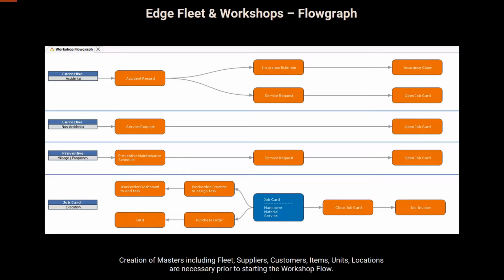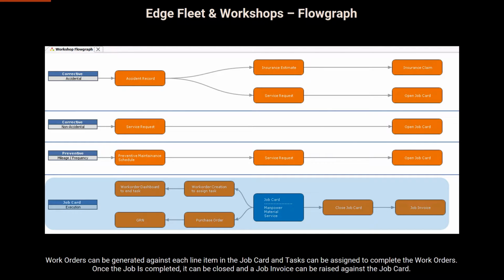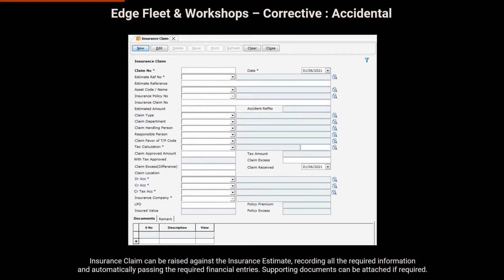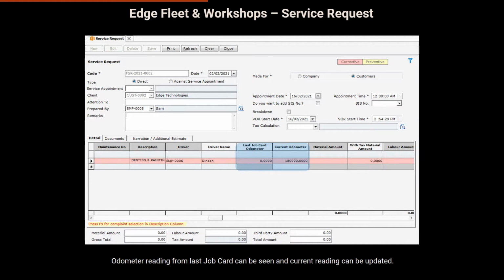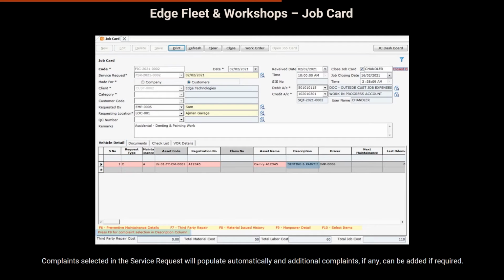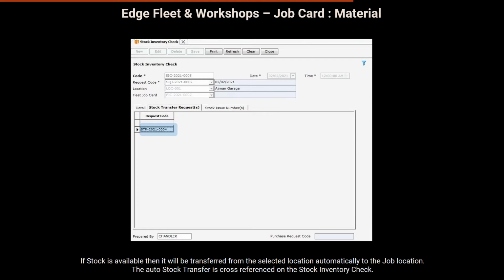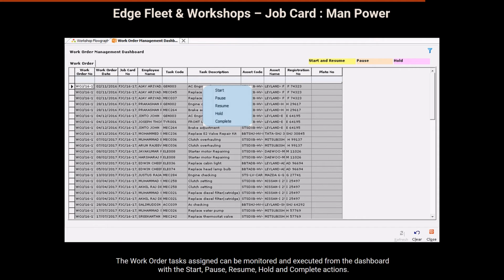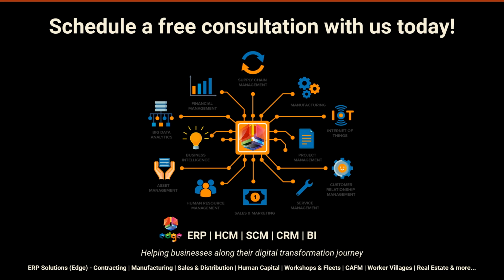Edge ERP - Fleet & Workshop Overview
Edge ERP’s Fleet & Workshop module is designed for 360° garage management from carrying out vehicle maintenance (Preventive & Corrective) to managing Insurance & Accident claims. Service Appointments can be requested online and Service Advisors can schedule, book & confirm the requests. Complete vehicle details and history can be maintained in the system Fleet Pool including document attachments. Features include Tire Management, Service Request, Job Card, Work Order, Fuel Consumption, Fleet Insurance, Work Order Management & Job Card Dashboards, Odometer Records, Accident Records, Traffic fines & more…